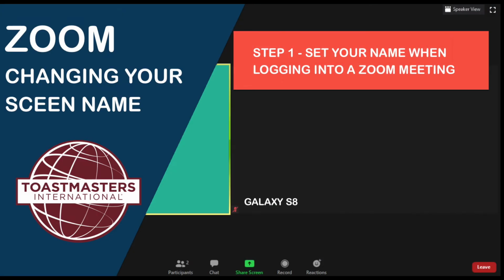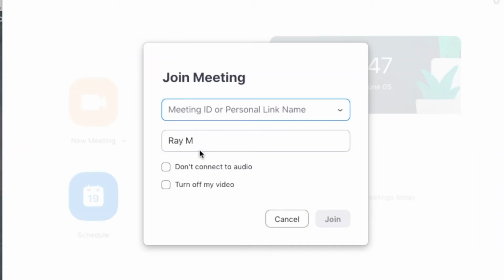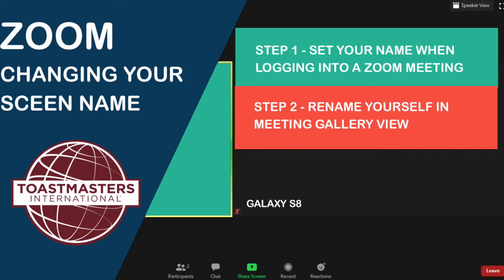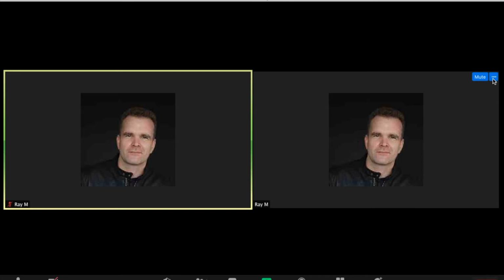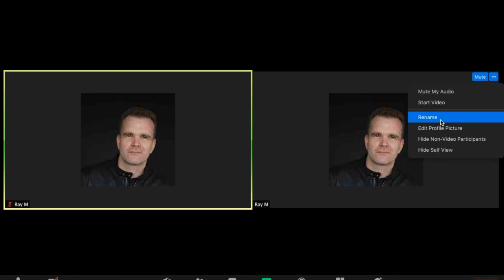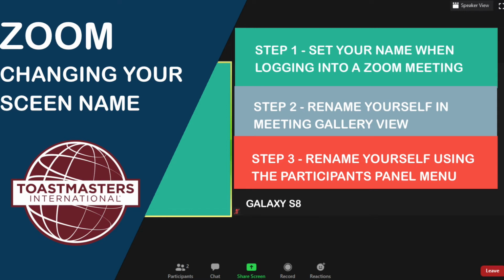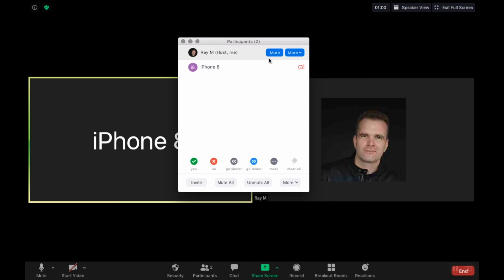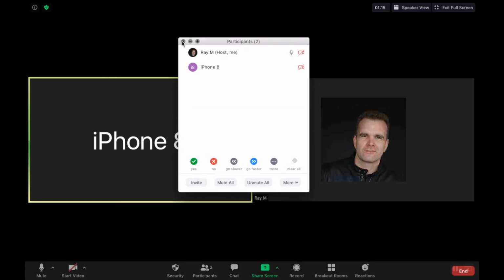ZOOM - What's In a Name? (Renaming yourself in Zoom)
What's my name again?

Never join a meeting with a name like iPhone8 or Galaxy S8,

This is a short video to provide some training in the three ways that you can change your name in a Zoom meeting. Where you can identify yourself as a Meeting Chair, timer, Grammarian, or if you are in a workshop where you have a specific breakout training room to go to, you can change your name to VPE, President, VPPR, etc. which makes it easier for the meeting organizers to move you into a breakout room.

The first way to update your name is when you first sign into the meeting, using the Meeting ID Number, there is a space below before you Join where you can input your name, or if you have used Zoom before, it might remember the name you used last time.

The second way to change your name is in Gallery View using the menu available on your screen.

The third was to access the remaining feature is through the Participants panel, where you can change or rename yourself.